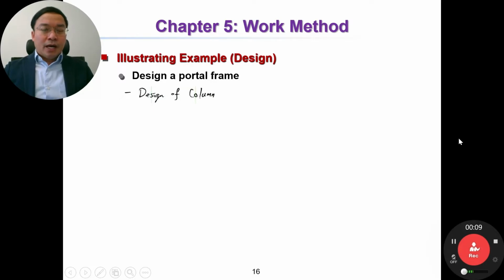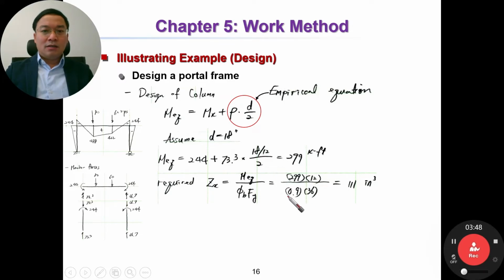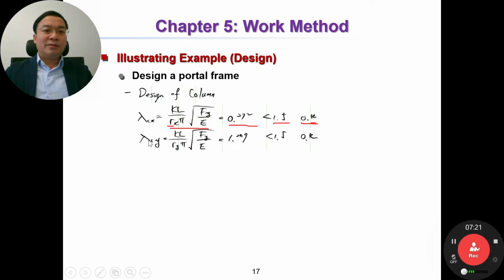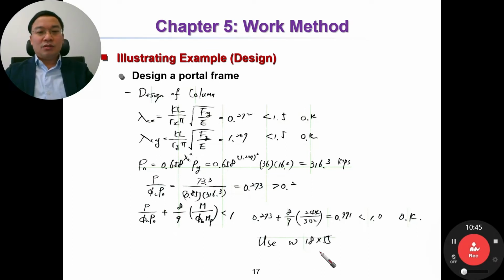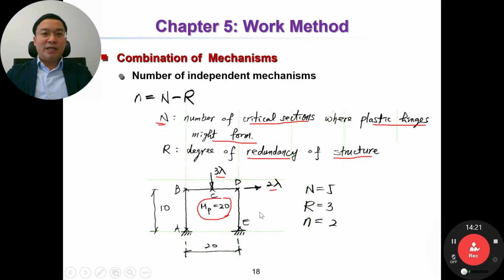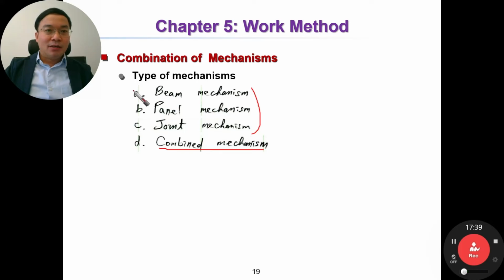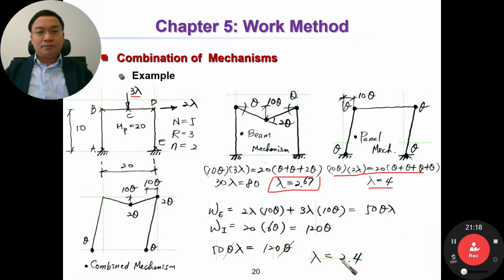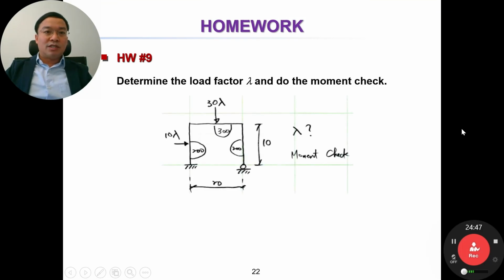Plastic Analysis and Design//Lec. 10-3//Work Method: Design example